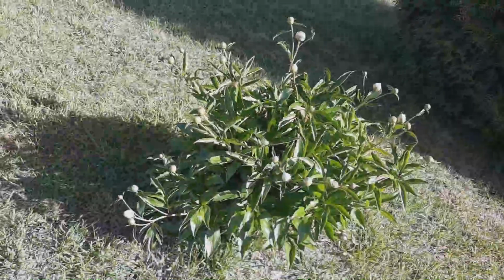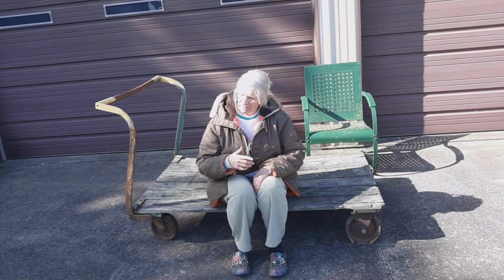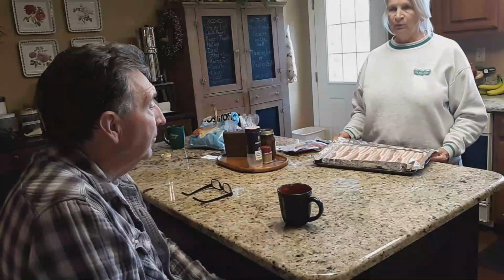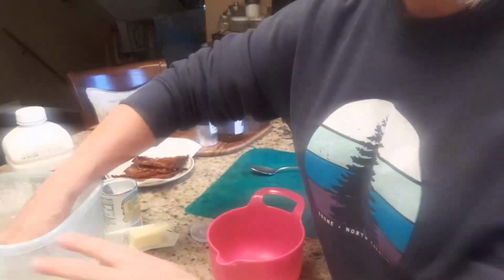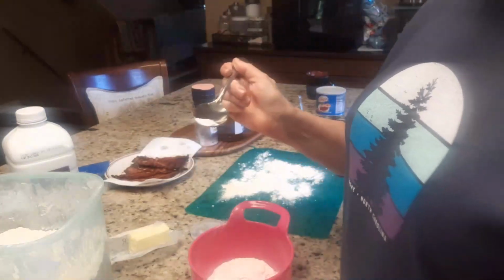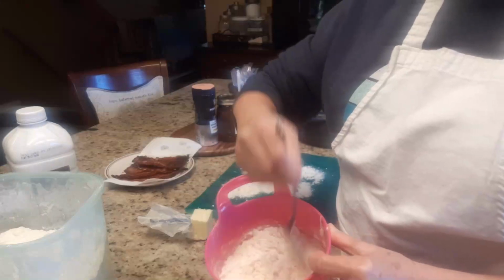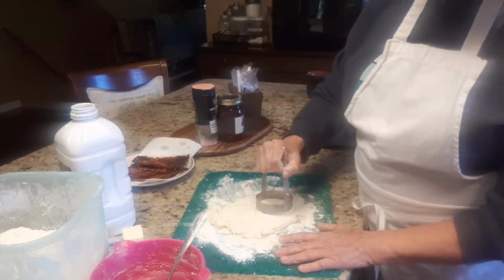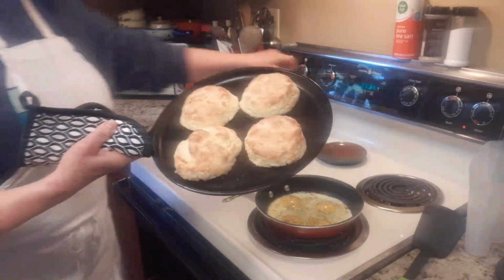Homestead Antiques, Shopping for Plants and Cheese Biscuits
It's time to start purchasing plants for the garden and flower beds.  I've started looking but haven't bought anything yet.  Hope you enjoy the quick tour of one of my favorite antique consignment stores, The Homestead Shop.  I made cheese biscuits for Joe one day and he loved them so much that he requests them now instead of the regular biscuits.